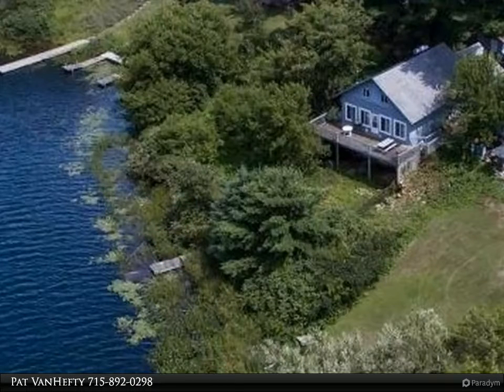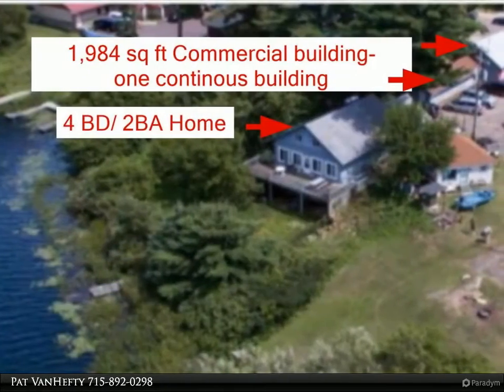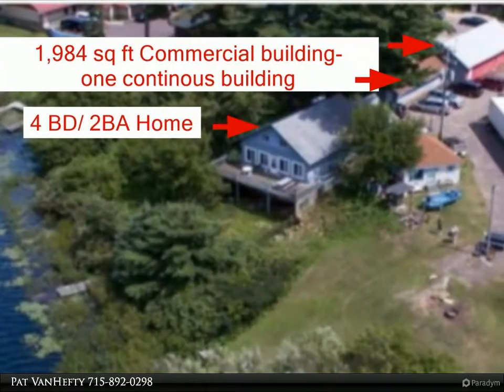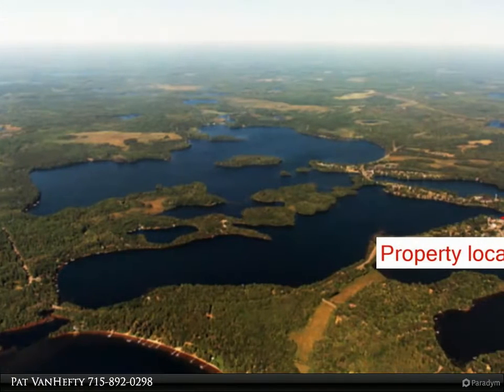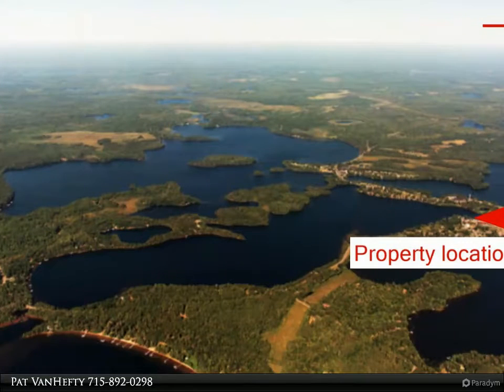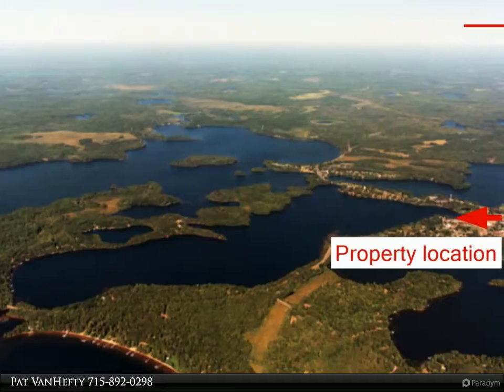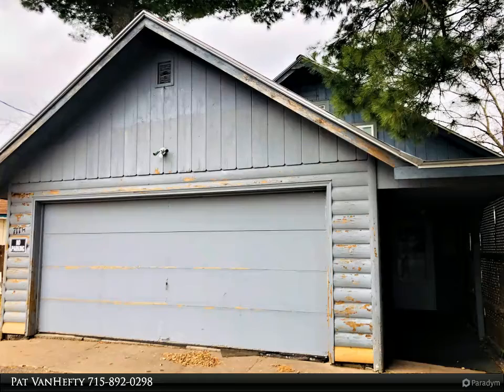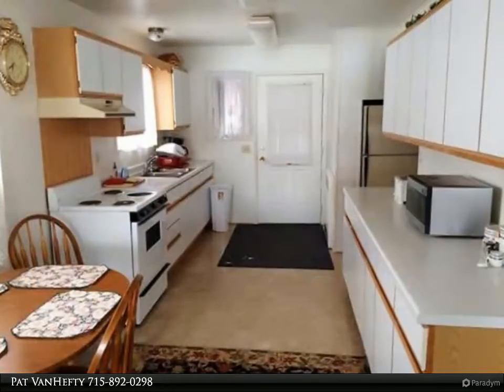Fence Lake Chain home with bonus commercial property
Located in the heart of Lac Du Flambeau, right on the 10,000 Acre Fence Lake Chain-this property offers unlimited possibilities with a home AND a commercial building. The 4 BD/2BA 2 story home enjoys frontage on the well known chain. Add a pier and spend your days and evenings bringing in the Walley & Muskies, or throw the waterski's & tube in the boat for some recreational fun. A walk out unfinished basement with x-tra high ceilings provides adtl. room to this already spacious home. In addition to the 2 stall atchd. garage there is the bonus of a 1,984 commercial building with street frontage. Set amongst other retail businesses and restaurants it has excellent visibility. Formerly used as an ice-cream/sandwich shop, it is a blank canvas waiting for your investment vision. Clothing shop, retail, coffee shop, bar, restaurant.. Or use it for your own rec room, hangout or storage. Or consider bringing in extra income by living in the home and renting the commercial portion out.

Pat VanHefty
Redman Realty Group